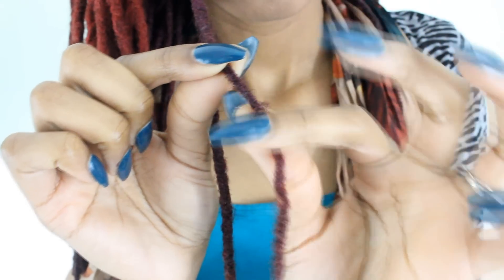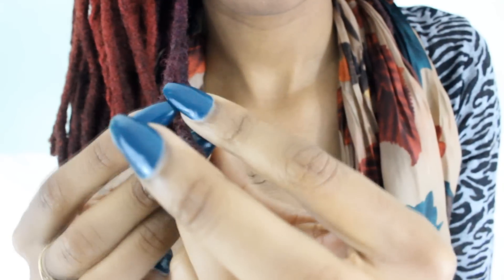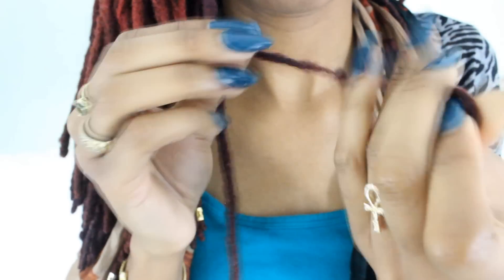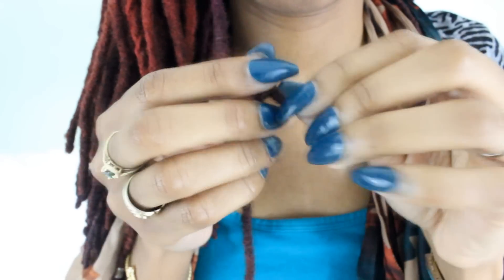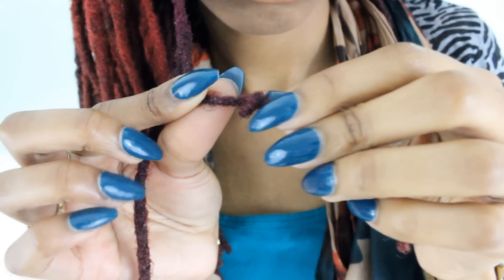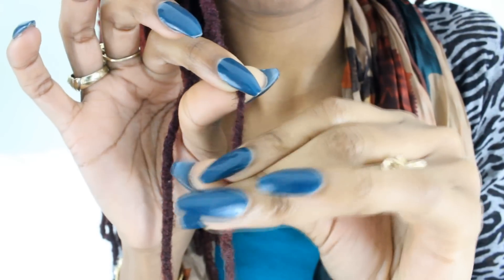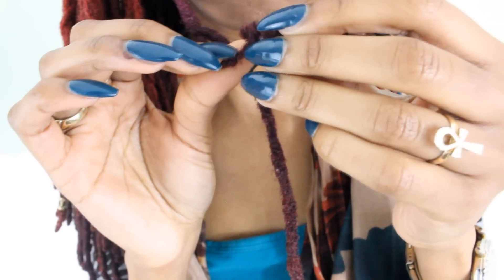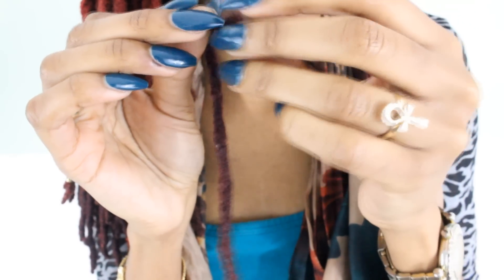How To Repair a Thin Spot, Fix Your Locs